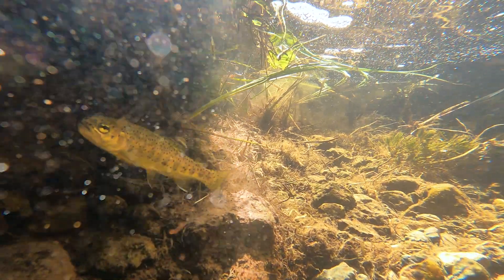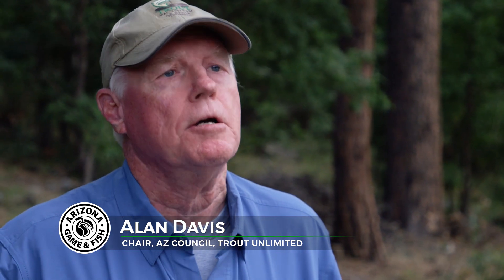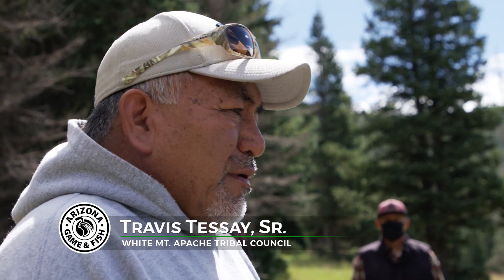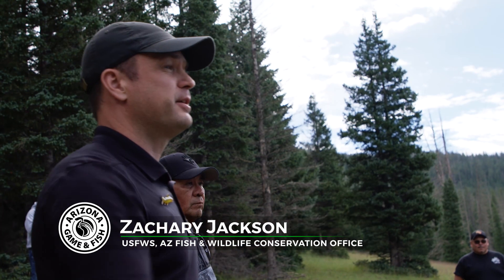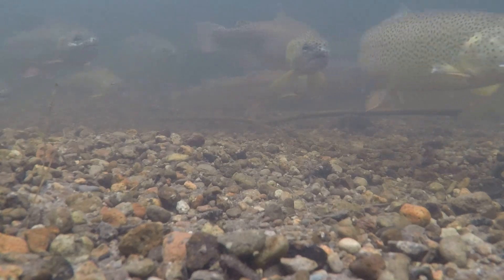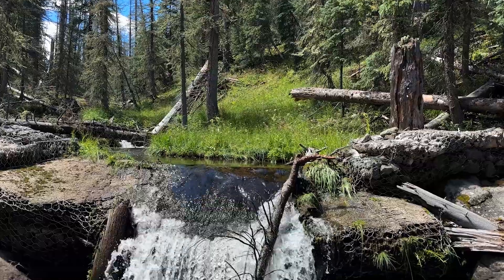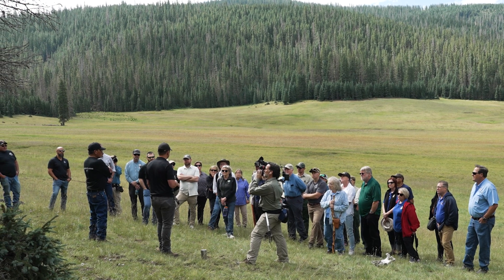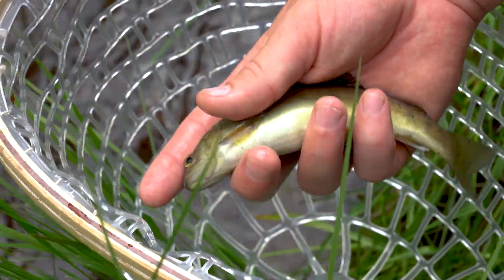Proposed Delisting of Arizona's State Fish: The Apache Trout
On August 10th of 2023 The U.S. Fish and Wildlife Service announced a proposal to remove the Apache Trout from the Endangered Species List.
Partners in Apache Trout conservation met at Ord Creek on the Fort Apache Indian Reservation where conservation of the species started in the 1950s.